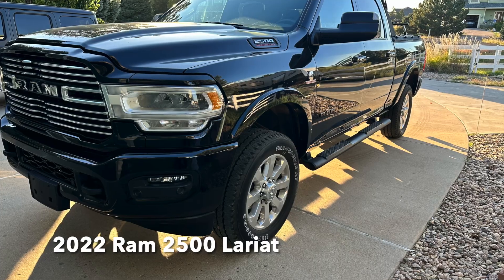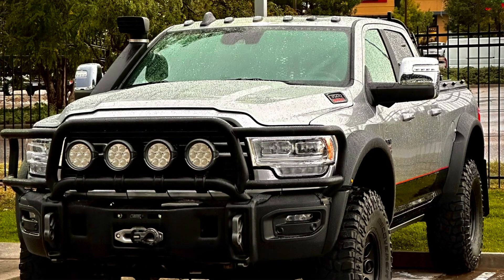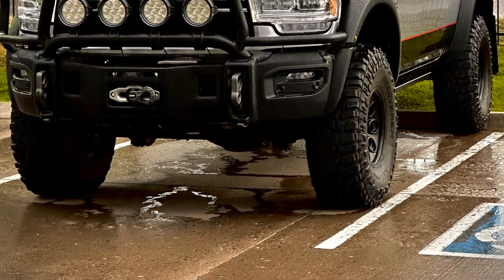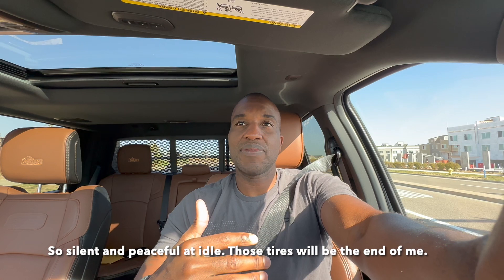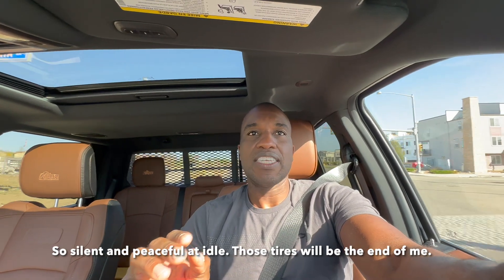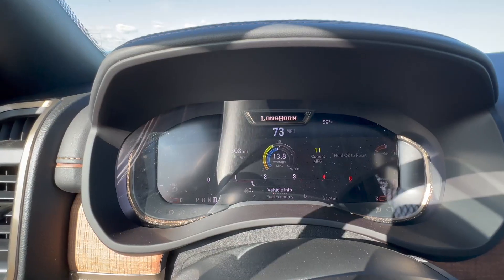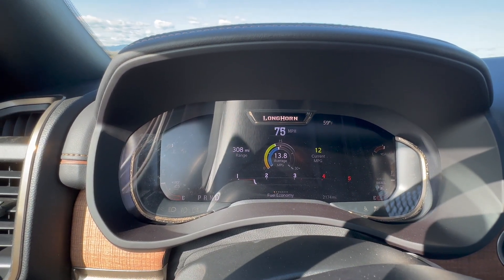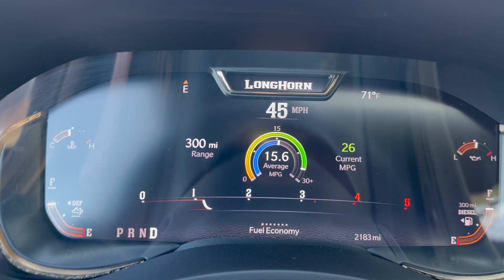2023 RAM 3500 6.7L Diesel AEV Prospector XL First Drive Impressions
I take my 2023 Ram 3500 6.7L Diesel Longhorn on an initial drive. These are my preliminary impressions from that drive.